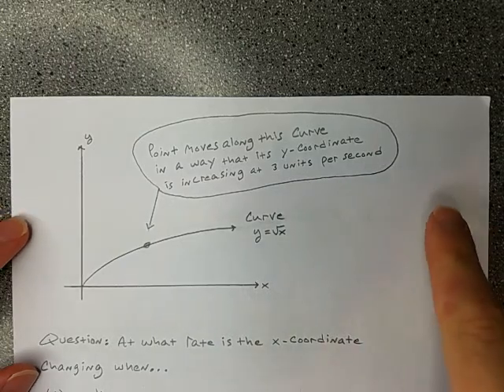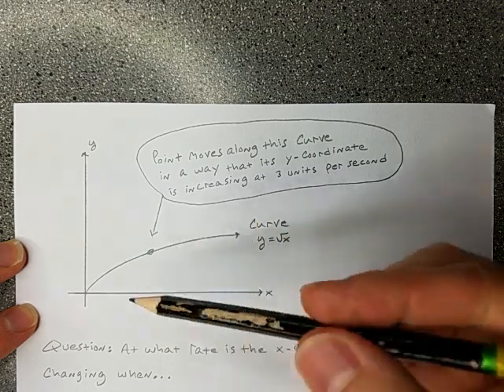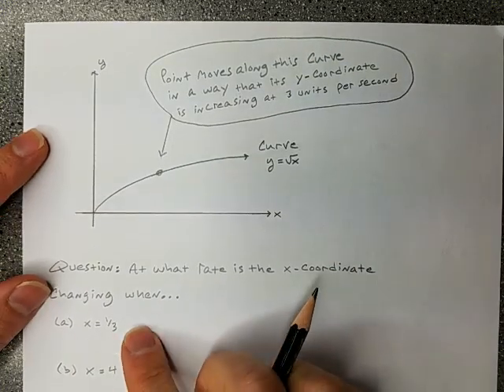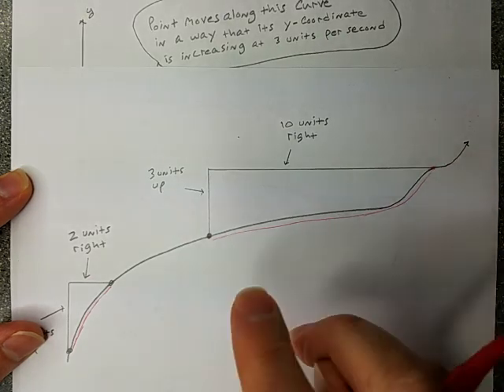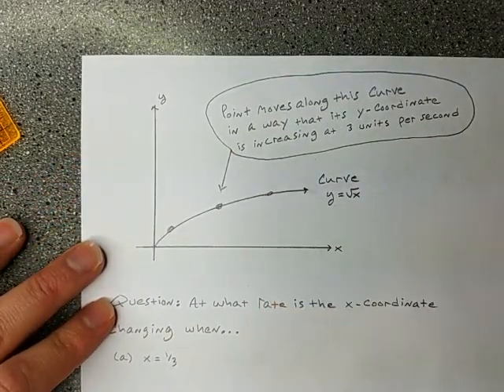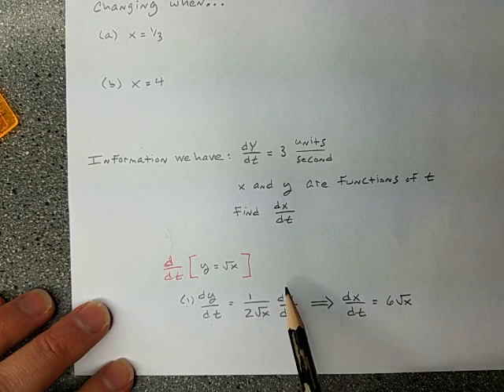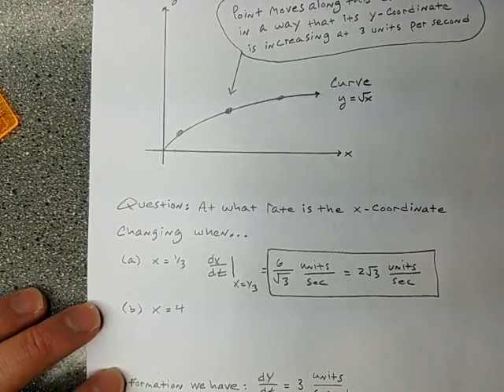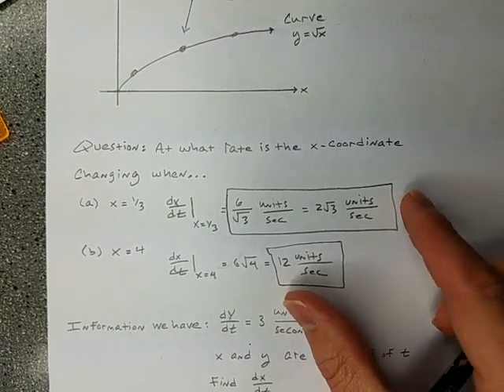related rates part two